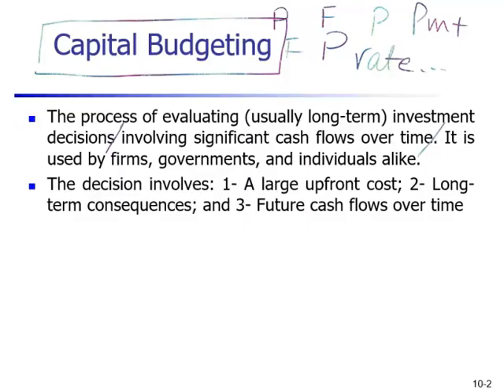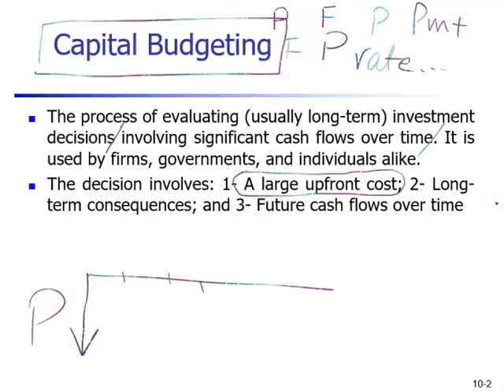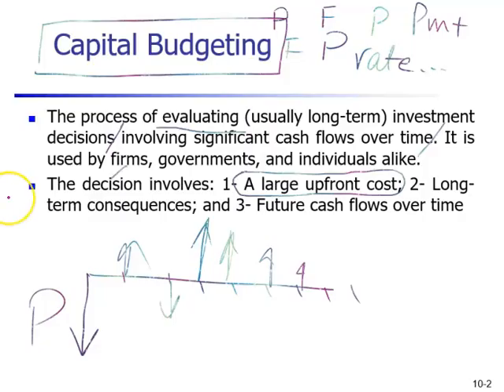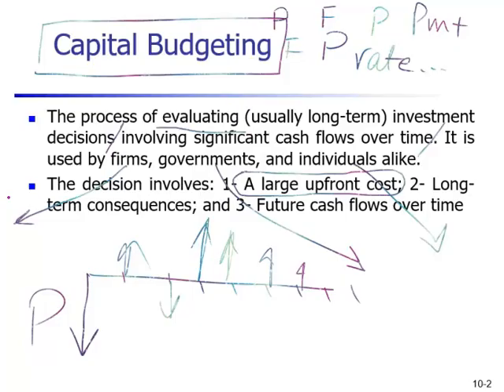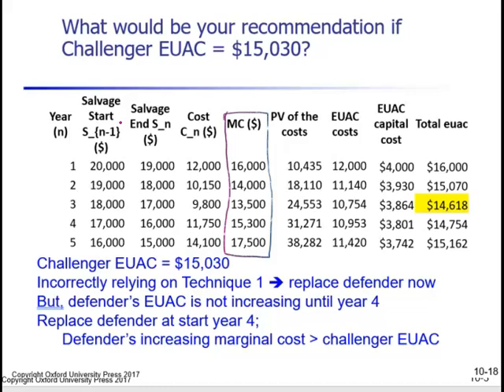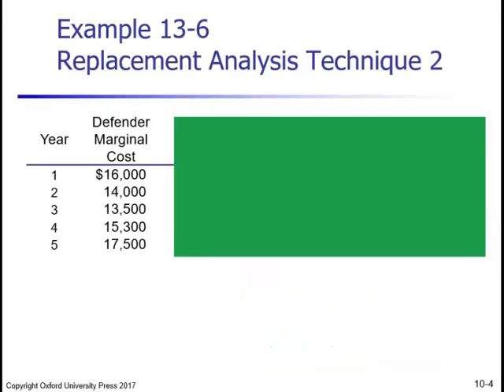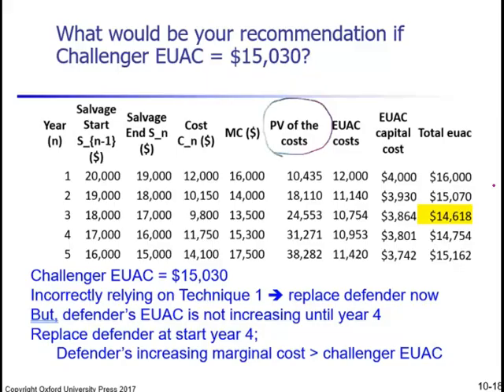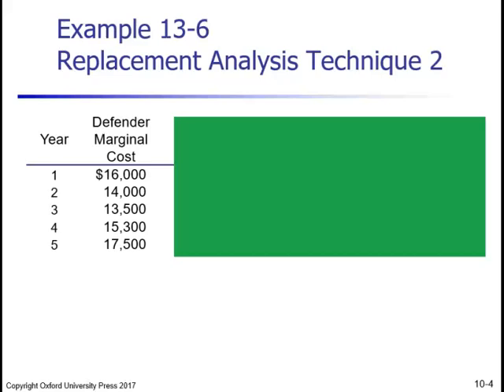Financial Management 11 1